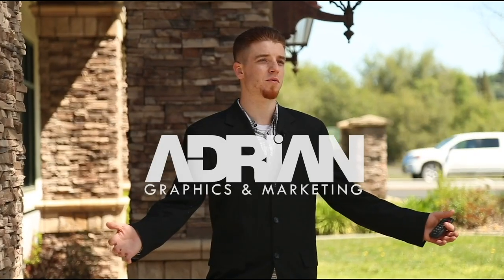HOW TO BECOME A GRAPHIC DESIGNER IN 2020 - 10 Tips in Under 10 Minutes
HOW TO BECOME A GRAPHIC DESIGNER IN 2020

In this video, I share my 10 tips to become a graphic designer in 2020.
Being a graphic designer has paved the way for my career as a speaker, digital marketing trainer, and entrepreneur. I want to share what I did along my journey of becoming an award-winning graphic designer at the age of 22.

10 Tips to Become a Graphic Designer in Under 10 Minutes
1. Learn the Programs
2. Find Inspiration
3. Practice Graphic Design Daily (15 Min or More)
4. Watch tutorials on Youtube, or Udemy
5. Design for free for friends, family, and colleagues
6. Build a portfolio online like Behance
7. Stay inspired
9. Documents and share your journey
10. Get a paid project, close a design deal